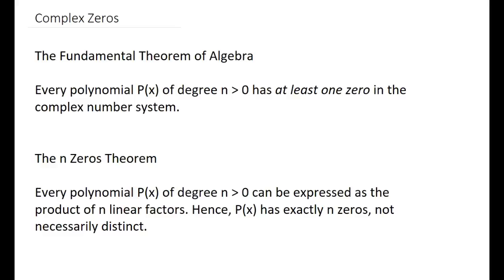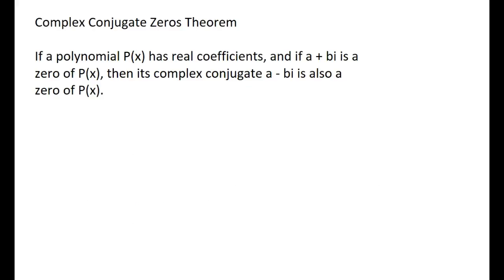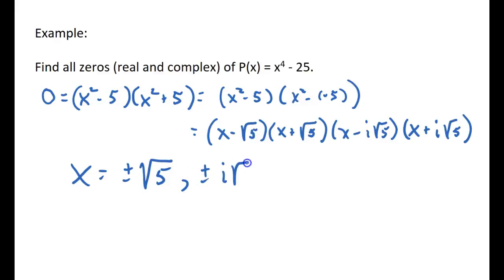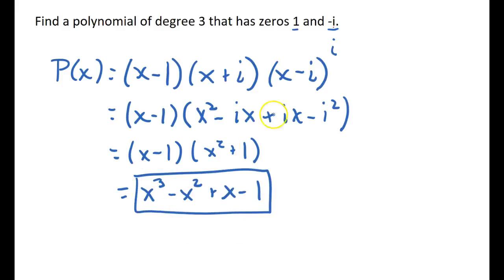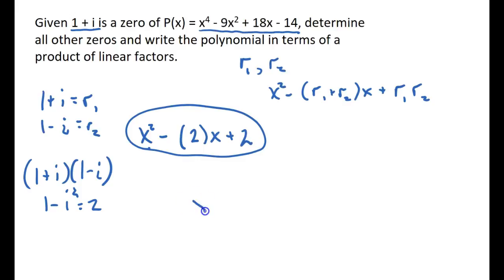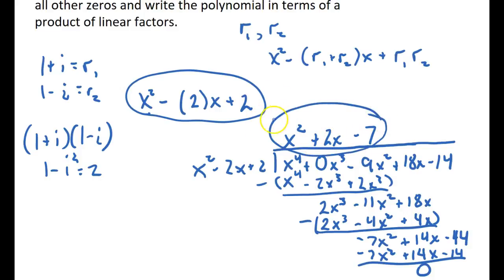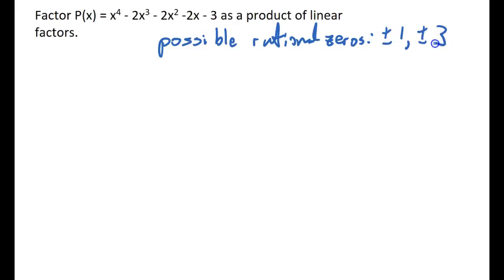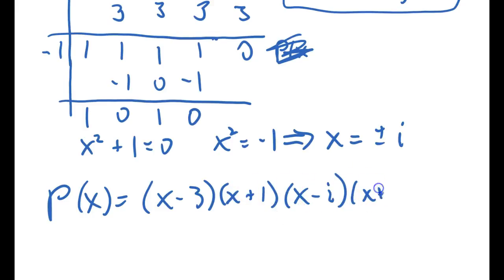Complex Zeros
How to find complex and real zeros of higher degree polynomials.